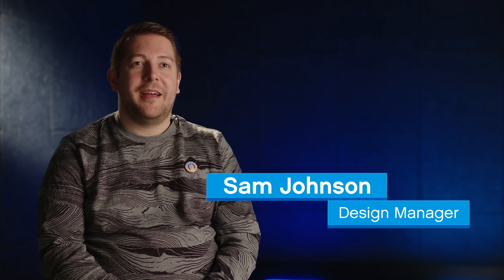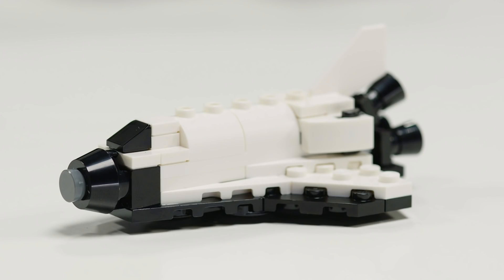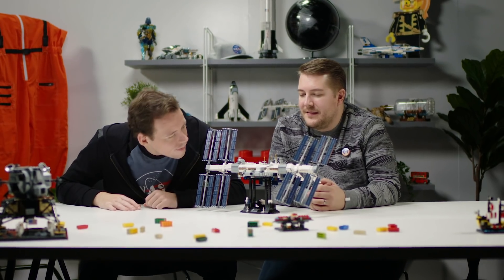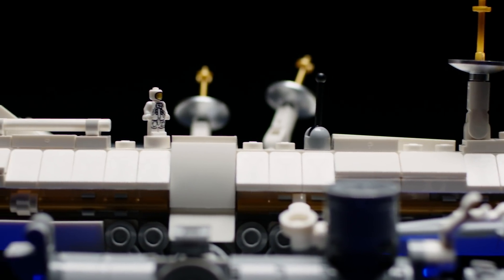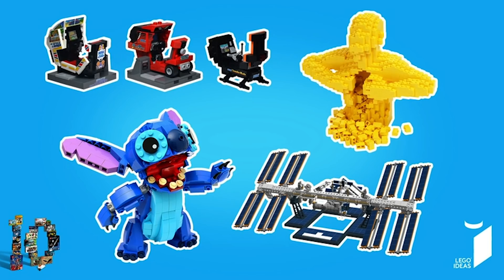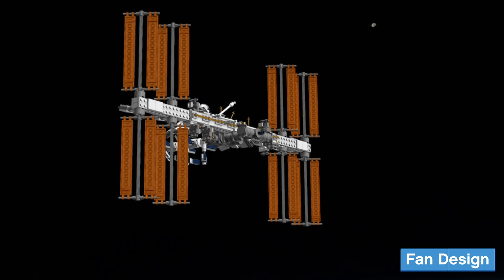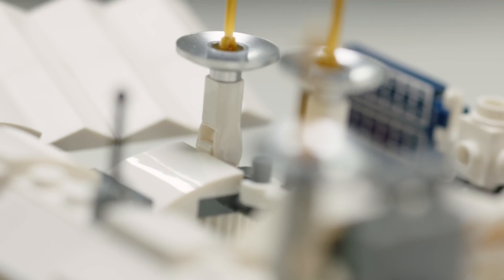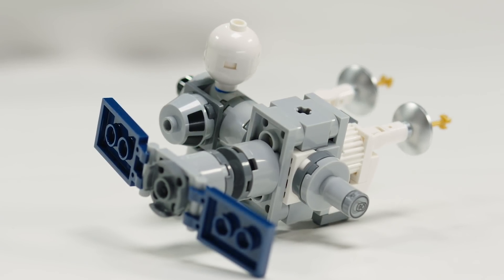LEGO Ideas International Space Station | LEGO Designer Interview 21321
Now you can build a legend with the exclusive new LEGO International Space Station. The ISS was created by LEGO fan designer Christoph Ruge, and LEGO Designers Sam and Torvin took his original build to create this brand new LEGO set. Watch the video to learn more about how they made this out-of-this-world build!

For over 20 years, the International Space Station has welcomed co-operation from different nations to achieve common goals that benefit all mankind. The largest spacecraft ever built, it continues to unlock discoveries not possible on Earth, and to push the boundaries of human space exploration further than ever before

You can also find your weekly LEGO Shows such as REBRICKULOUS or Beyond the Instructions, as well as hundreds of LEGO songs and LEGO movie trailers. And that’s not all! – you can be one of the first to discover our cool new sets with exclusive behind the scenes LEGO Designer videos.